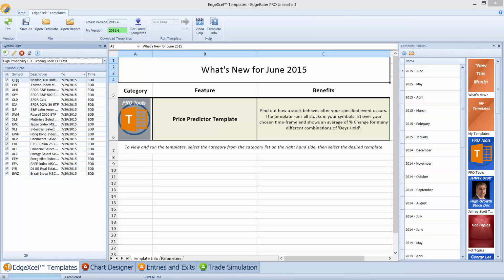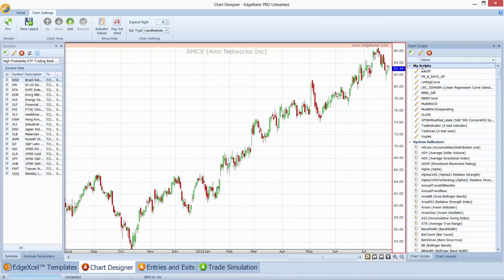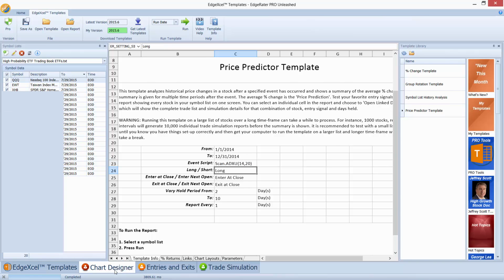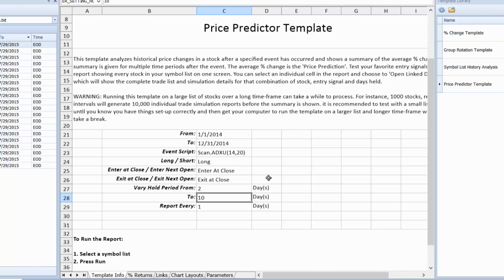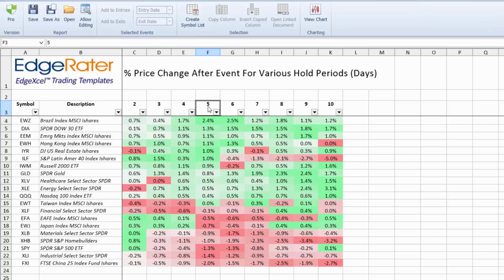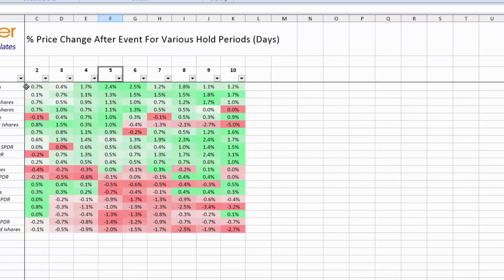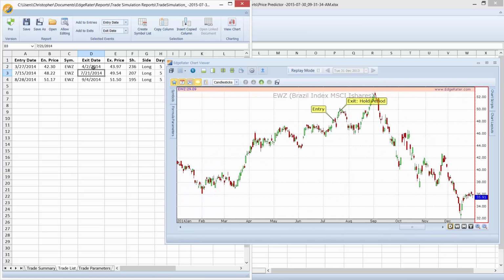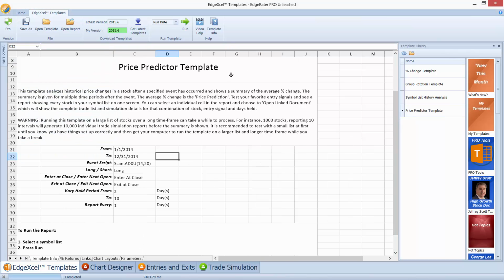EdgeRater's Price Predictor Template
This template analyzes historical price changes in a stock after a specified event has occurred and shows a summary of the average % change. The summary is given for multiple time periods after the event. The average % change is the 'Price Prediction'. Test your favorite entry signals and see a report showing every stock in your symbol list on one screen.